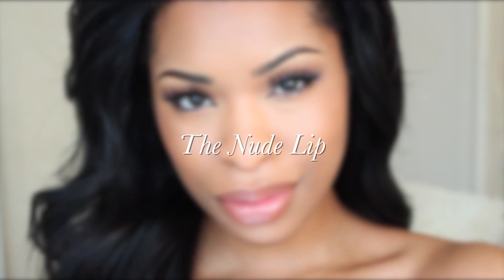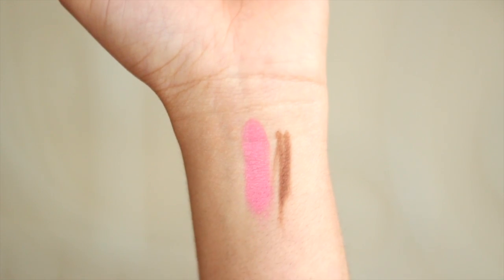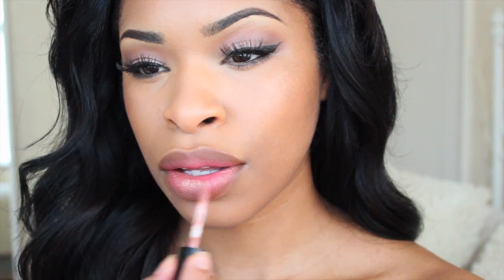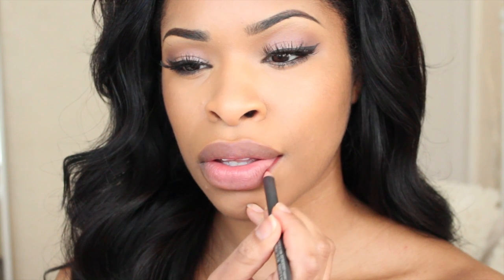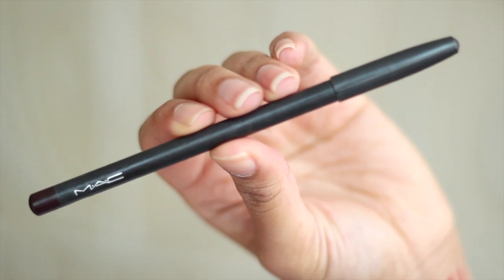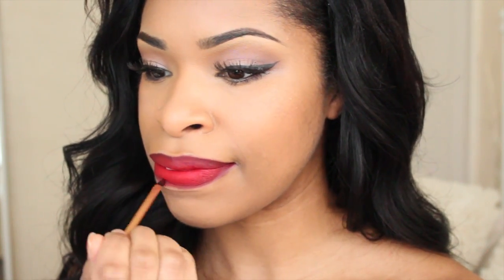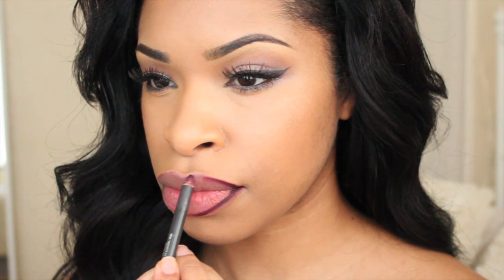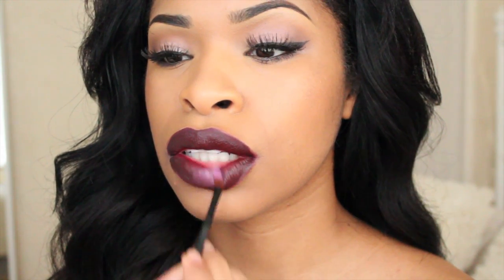My Perfect Winter Lips | DIY Lip Scrub & Tutorial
DIY SUGAR SCRUB

1 Teaspoon of Sugar (Brown or White)
1 Table Spoon of Olive Oil (Or any other oil you like to use!)
Mix, mix, mix and use to exfoliate your lips! (I do this twice a week!)

Balance Me Rose Otto Lip Salve

FAVE WINTER LIP COMBOS

The Nude Lip

MAC Viva Glam Nicki 2 Lipstick
MAC Lust Lipgloss

The Red Lip

The Vampy Lip

MAC Media & Up the Amp Lipsticks

Which one's your fave?

Music
Teedra Moses - Be your Girl (Kaytranada Edition)

xxx